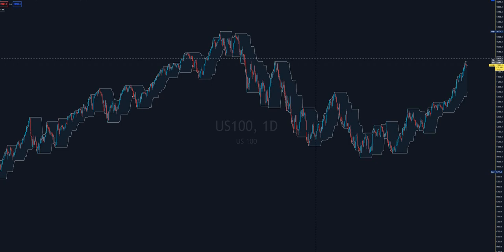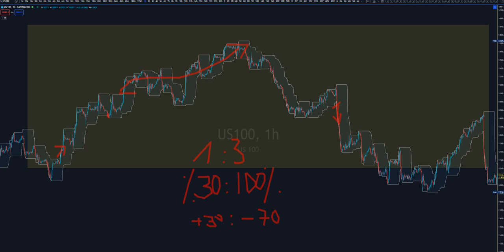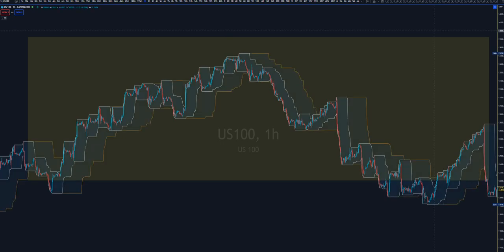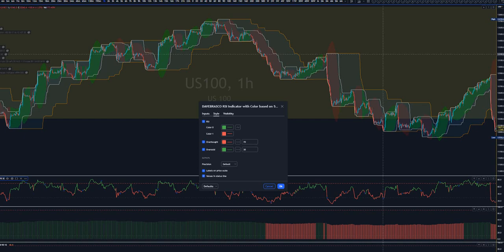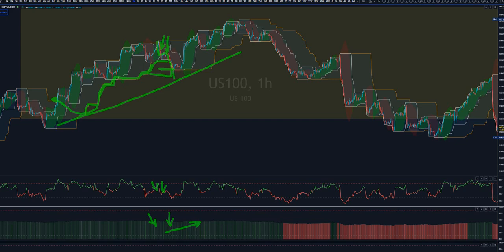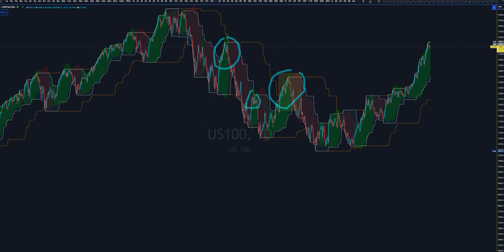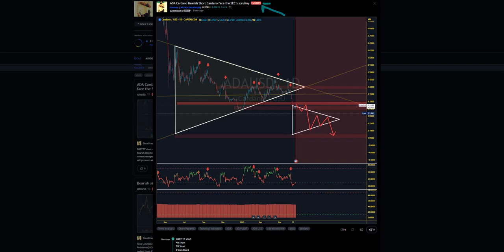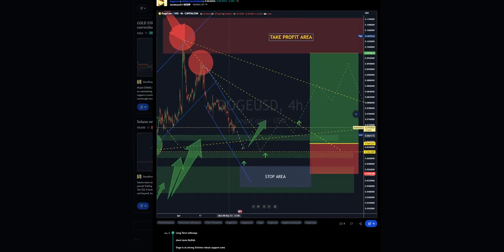Perfect Enteries and Exit Trategy using Turtletrader and Bollinger Bands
Trader DaveBrascoFX